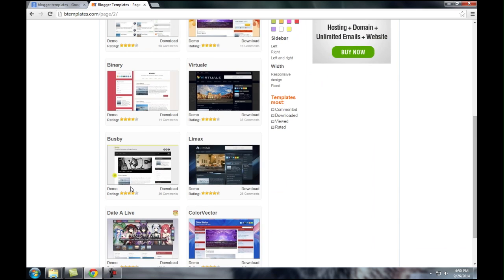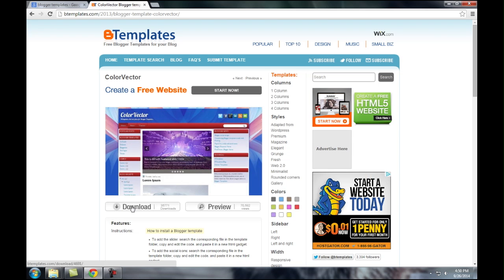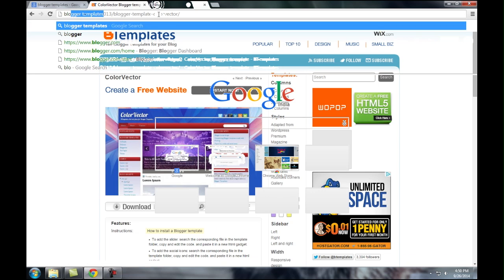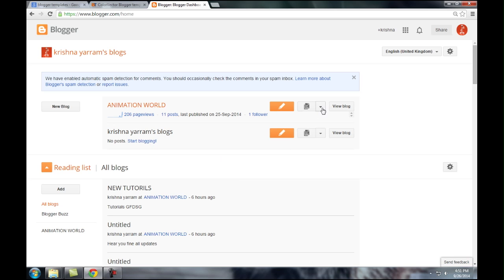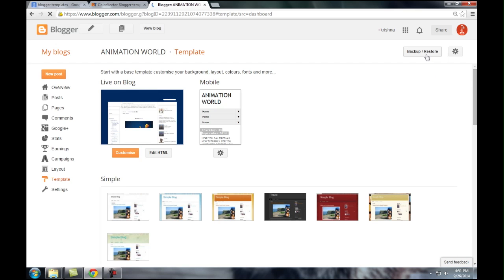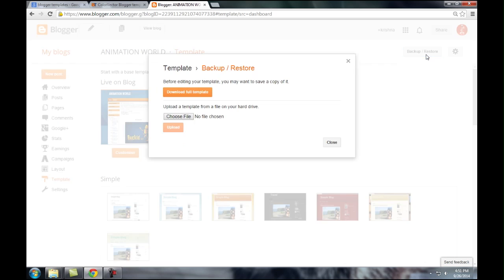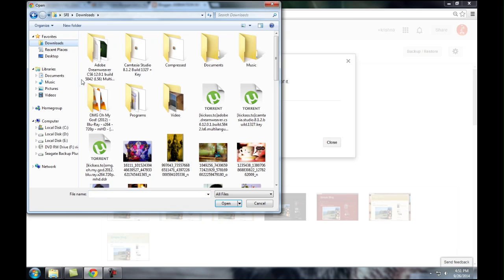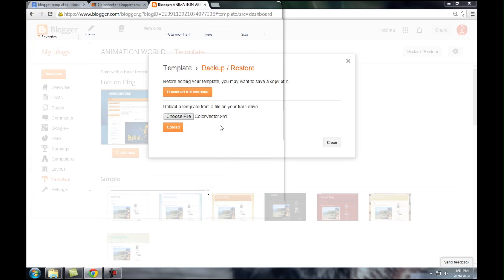How To Install Custam Template To Blogger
This is tutorial how to install custam template to you blogger